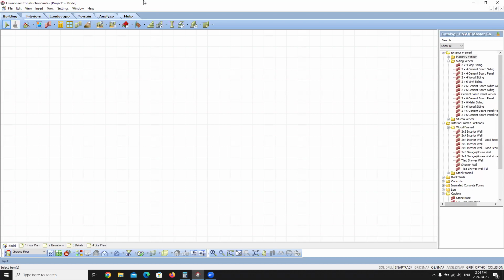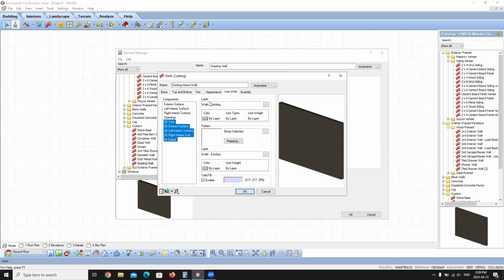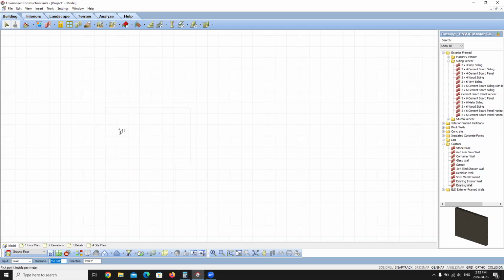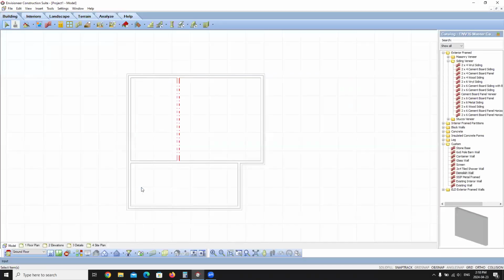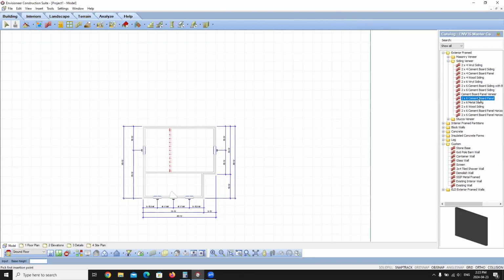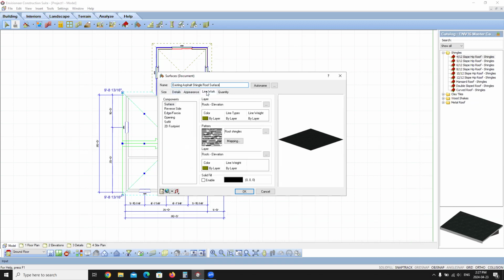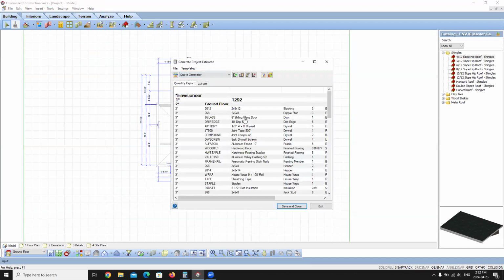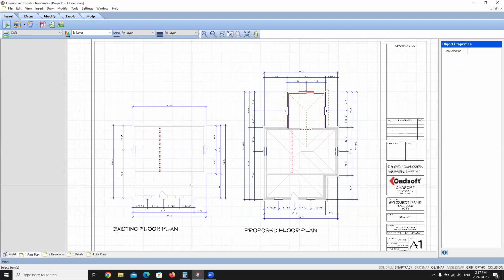Envisioneer Webinar Recording - Remodel Design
Watch this live webinar recording to learn how to create remodel designs in Envisioneer. Learn how to create new catalog elements, create existing and new floorplans and how to quantify just the new elements being used.